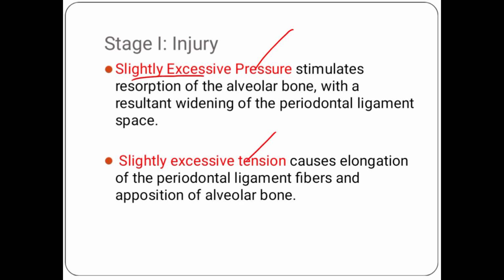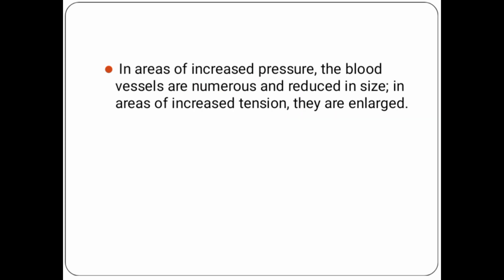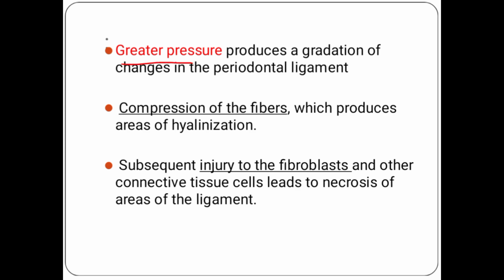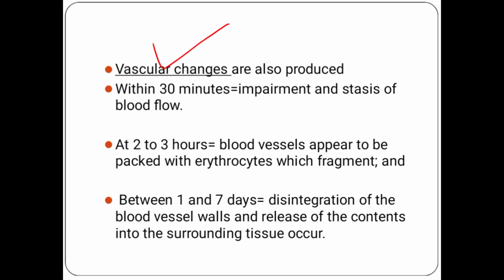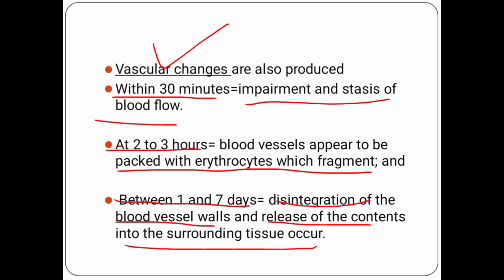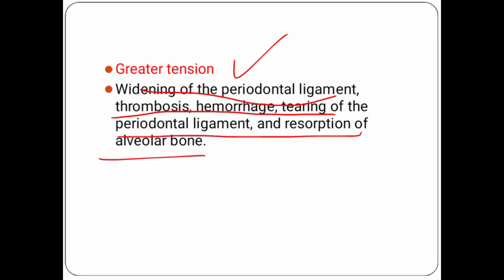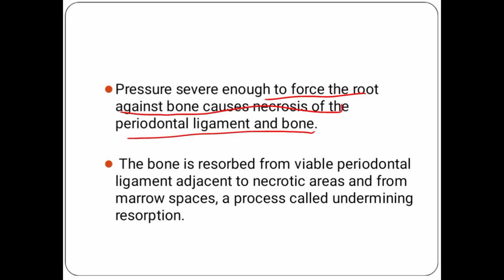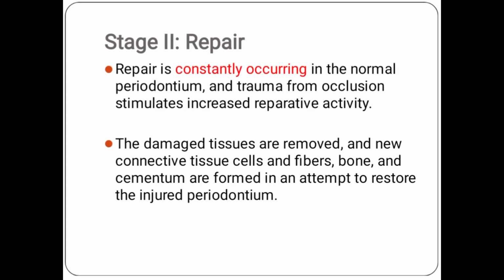Stage of Tissue Response to increased Occlusal Force : Injury